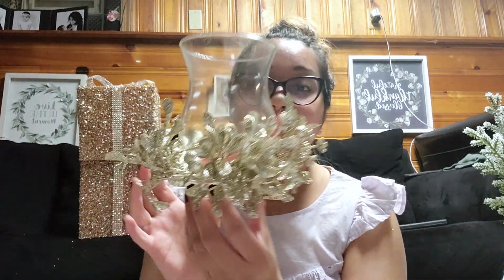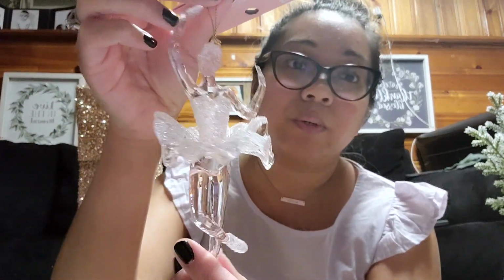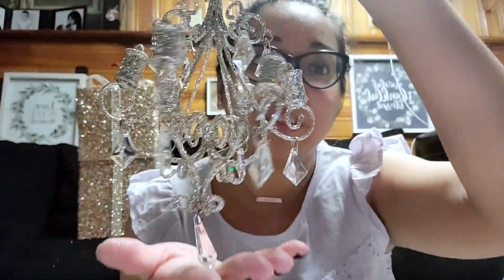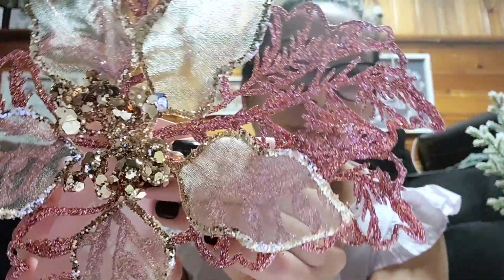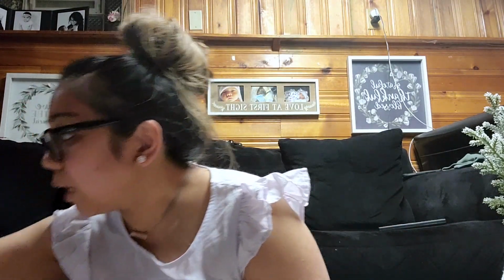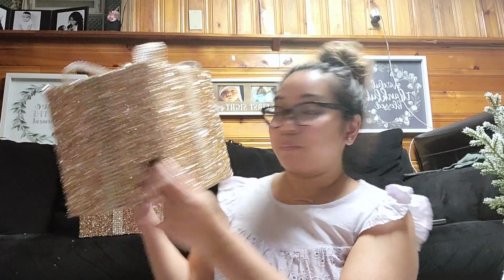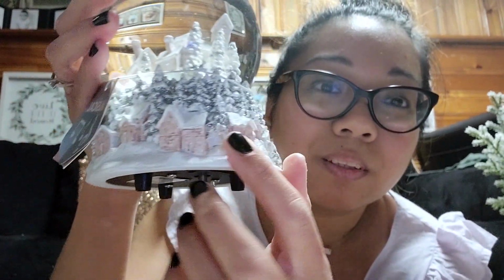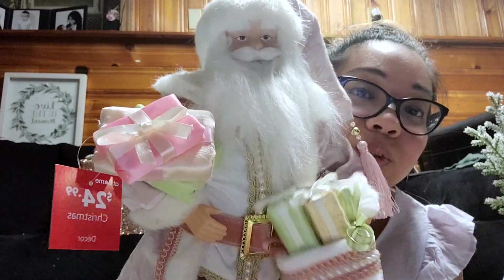🎄🎄☃️At Home Christmas Haul | Shop With Me☃️🎄🎄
Hey guys! Another Christmas video haul for you guys. I went to At Home and literally hit the jack pot with my theme for christmas this year. Everything rose gold and pink you can find here and they all look so cute and christmasy if thats even a word. I hope you guys enjoy and don't forget, if you want any of these ornaments or decors you should go now and get them before they are all gone.